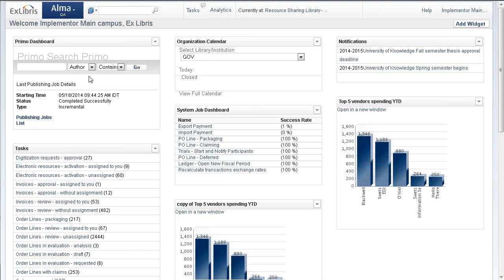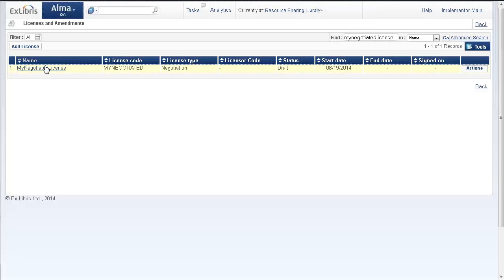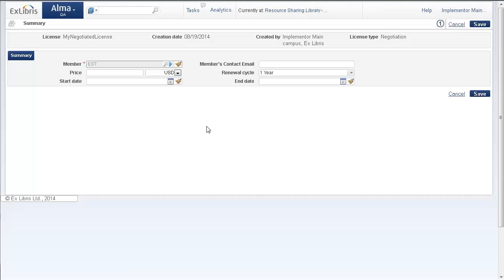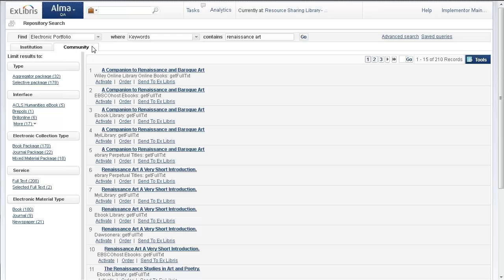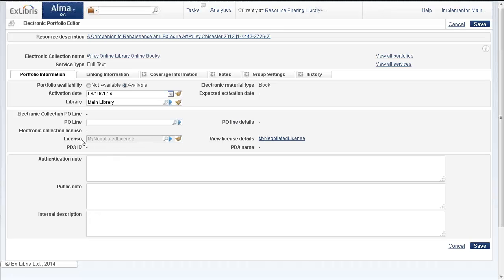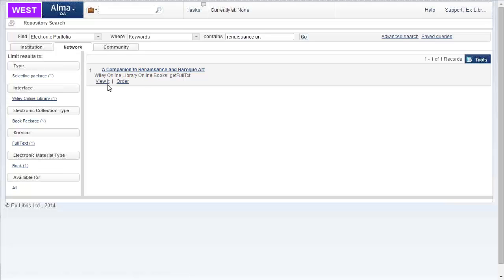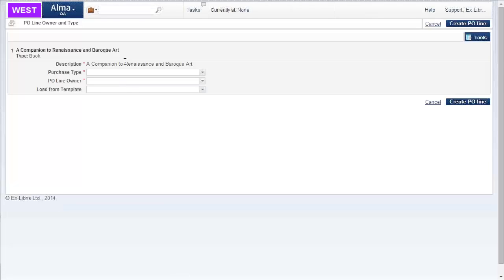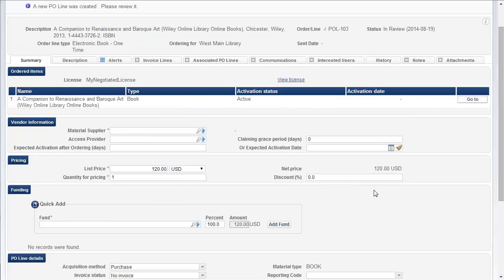Order E-Resources Negotiated and Managed in the NZ by Member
This feature allows  individual members to purchase electronic resources that are negotiated and managed for them by the central office in the Network Zone.